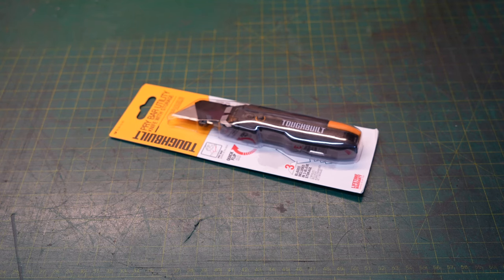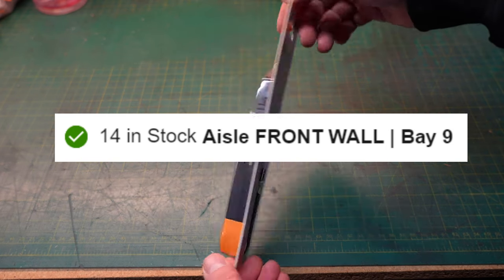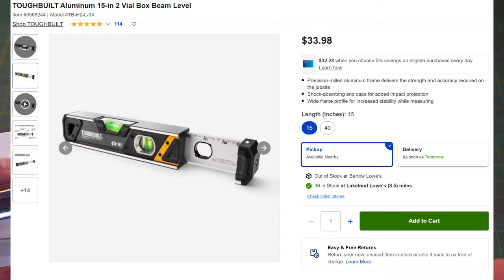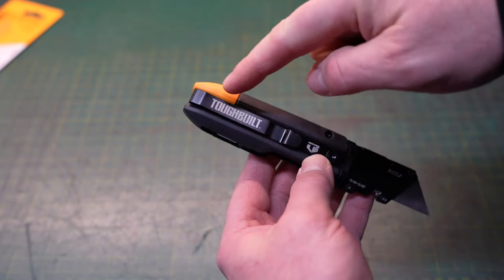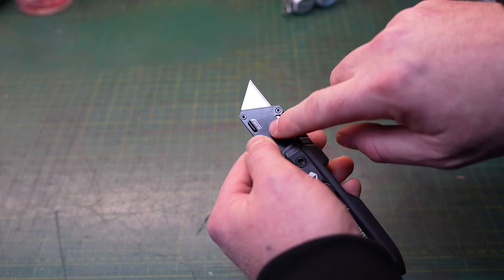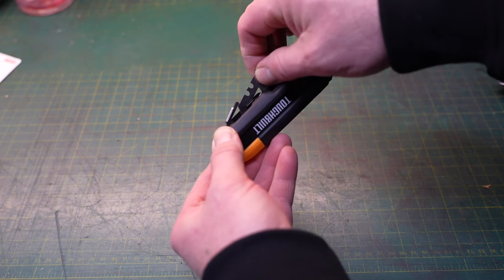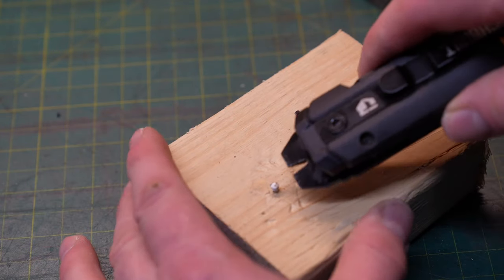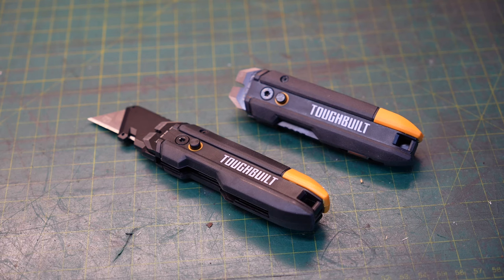Toughbuilt folding utility knife with built in 3/4-in pry bar and blade storage!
The Toughbuilt store on Amazon